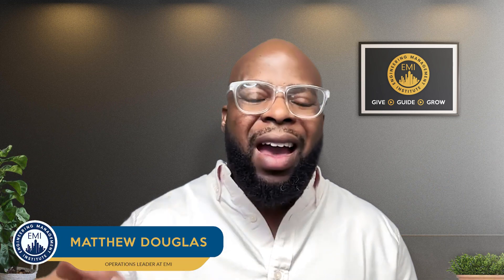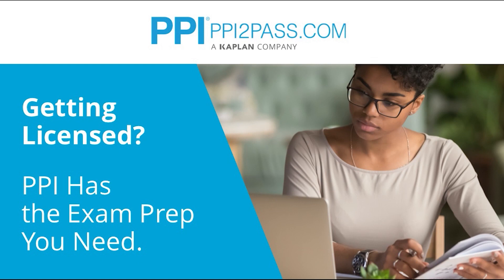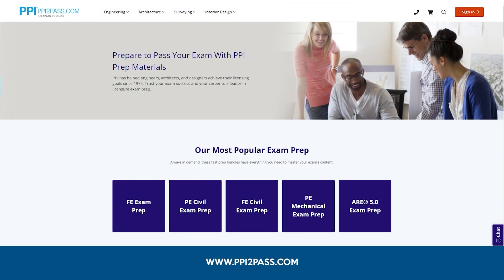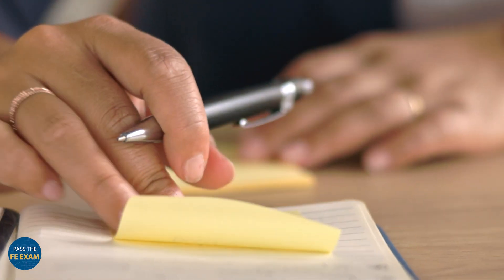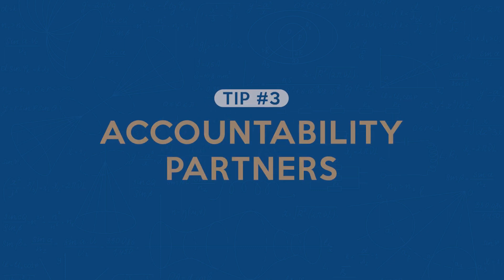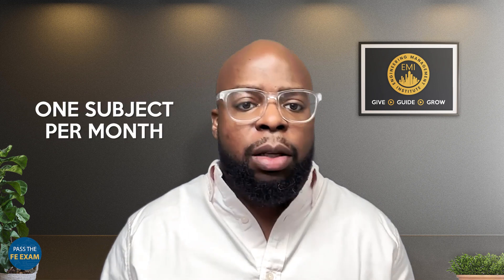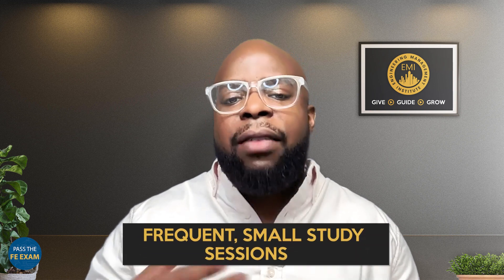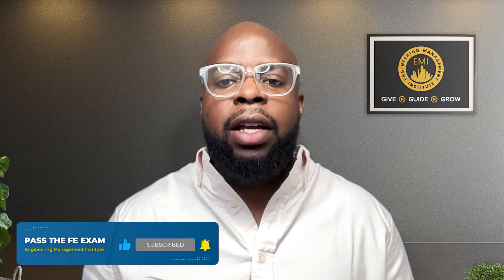5 Essential Tips for Passing the FE Exam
In this video, Matthew Douglas shares his top 5 tips for passing the FE Exam so you can have all the tools to succeed during your FE Exam experience. Get tips on how to prioritize your rest while keeping yourself accountable so you are ready to succeed.